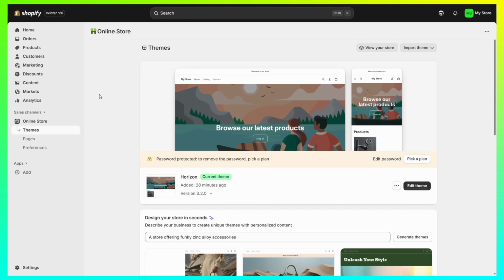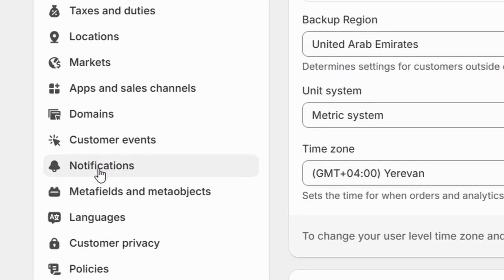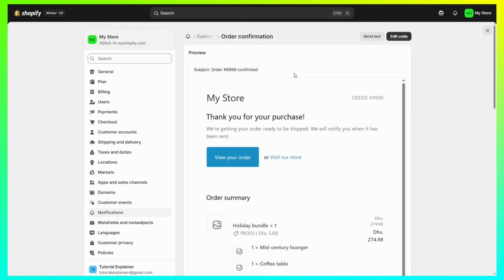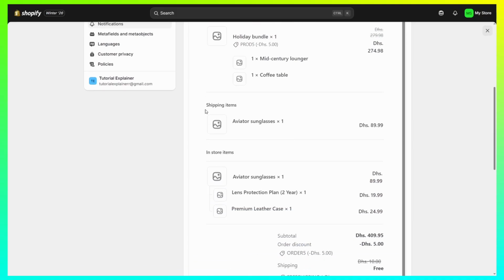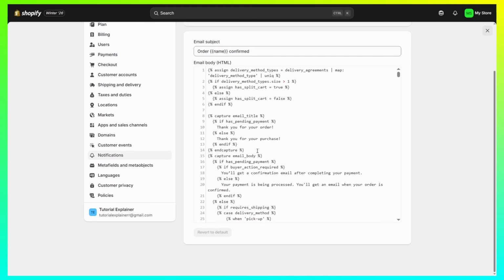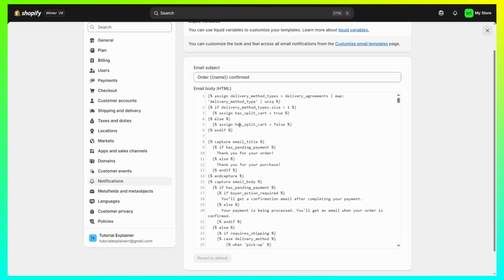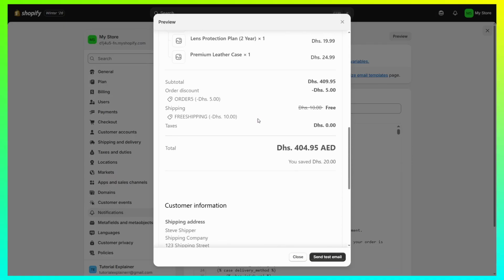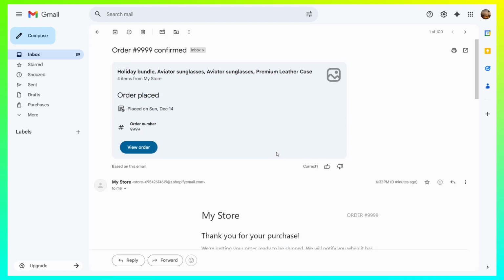How To Send Order Confirmation Email On Shopify (Step-By-Step)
How to Send Order Confirmation Email on Shopify | Send Shopify Order Confirmation Email

In this quick tutorial, I’ll show you how to send an order confirmation email on Shopify and make sure it’s working correctly. We’ll check your Shopify notification settings, confirm the “Order confirmation” email template is enabled, and show how to preview and test it so customers actually receive it after checkout. I’ll also explain the most common reasons these emails don’t send, like disabled notifications, missing customer email addresses, or email deliverability issues. By the end, you’ll know how to send an order confirmation email on Shopify and verify everything is set up properly.

I hope you found my How to Send Order Confirmation Email on Shopify video useful!